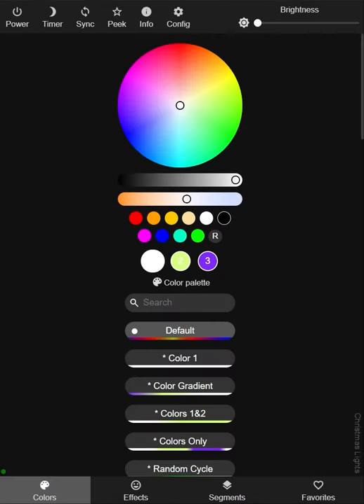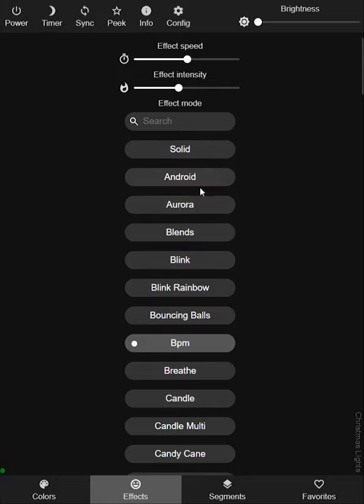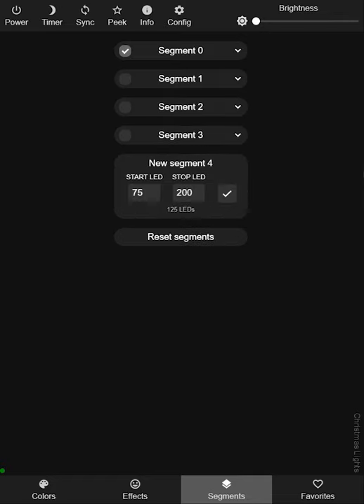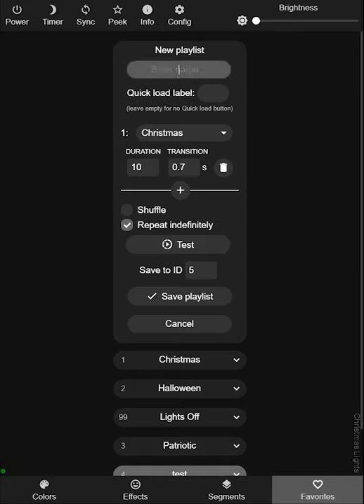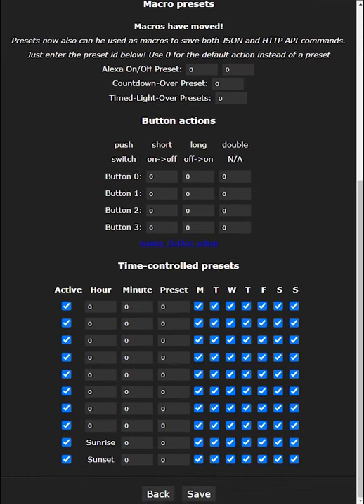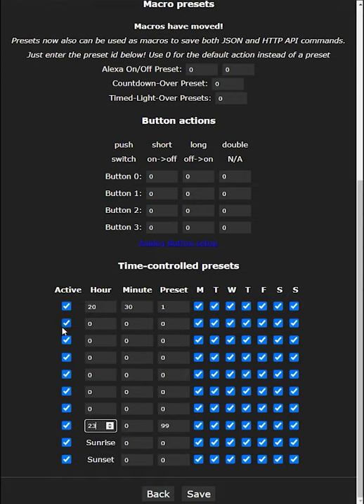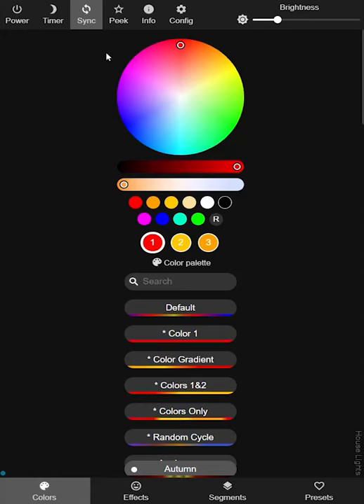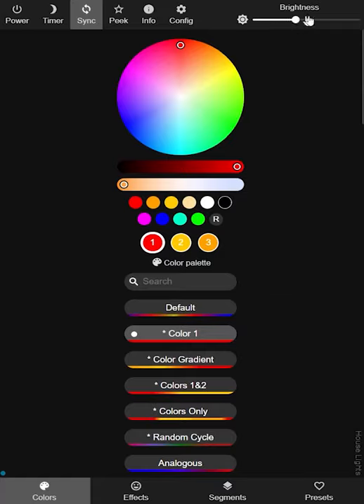How to use WLED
This video covers how to use the basic functions of WLED such as changing colors, effects, and setting a schedule.

0:00 - Changing Colors
0:36 - Changing Effects
1:22 - Creating Segments
2:06 - Creating Presets
3:18 - Setting Timers
5:21 - Buttons at the top